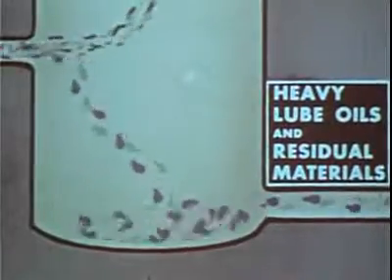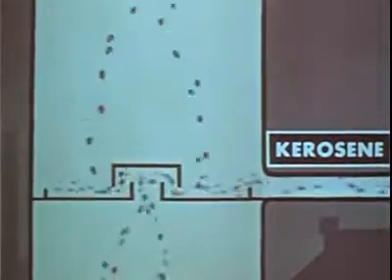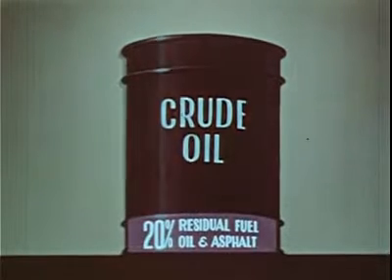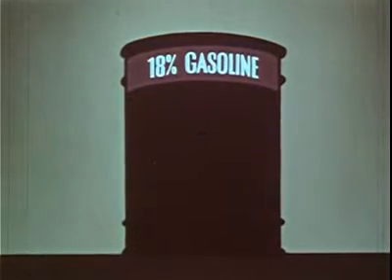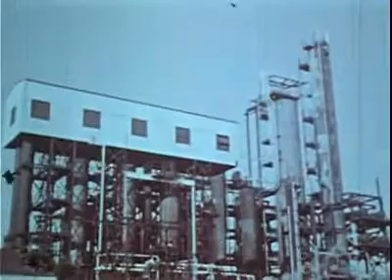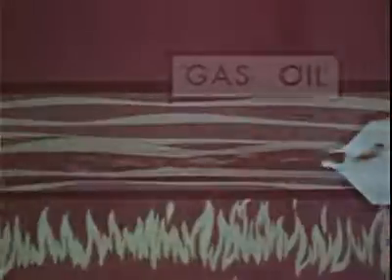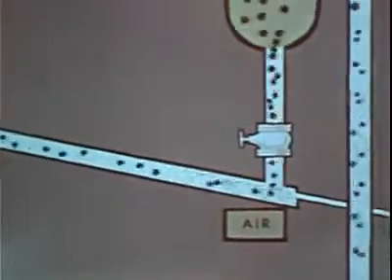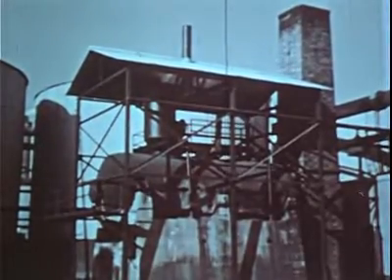The Story Of Gasoline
This short features time-travelling cars. The site says this was made in 1948, but the opening includes a 1954 Buick and a 1955 Ford.
This is, more or less, the Jerry Fairbanks Production "The Inside Story of Modern Gasoline," with updated footage of cars, revoiced narration, and the references to Standard Oil Products deleted.